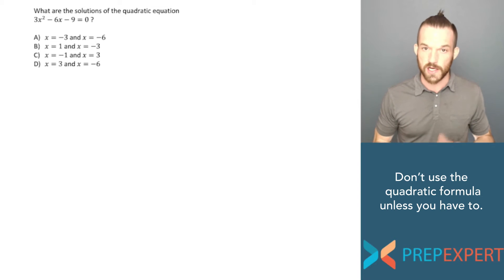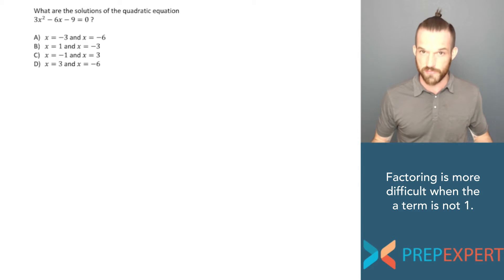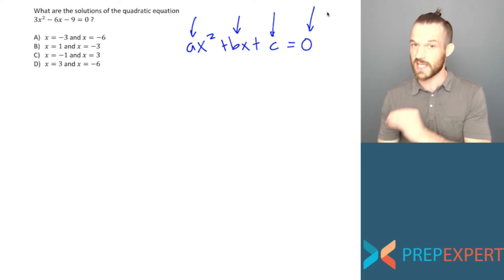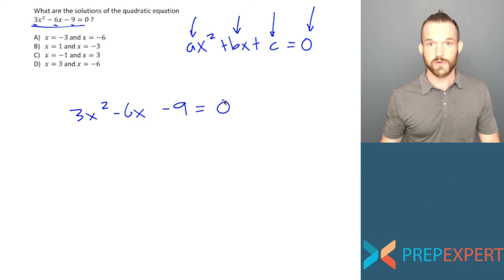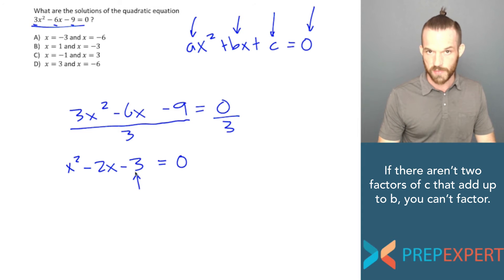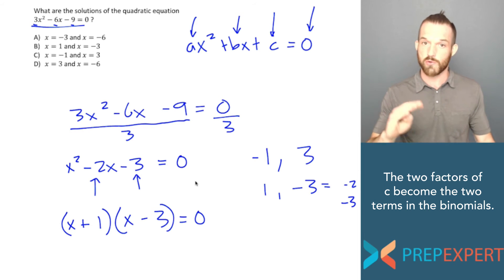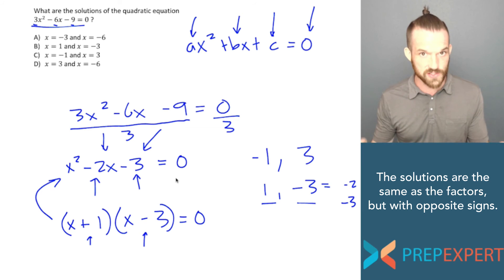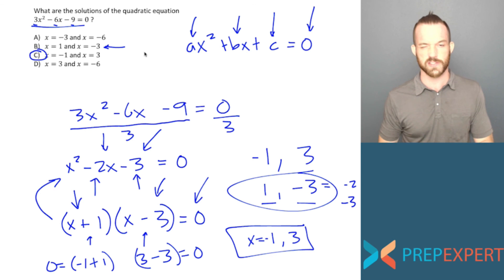How To Solve Quadratic Equation Problems | Math Tips For The SAT & ACT | 2020 SAT & ACT Math